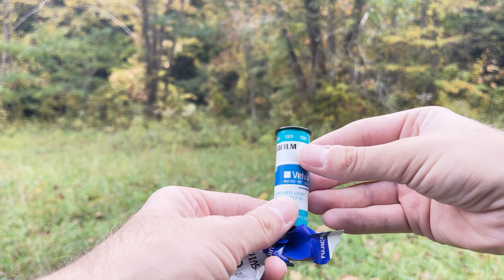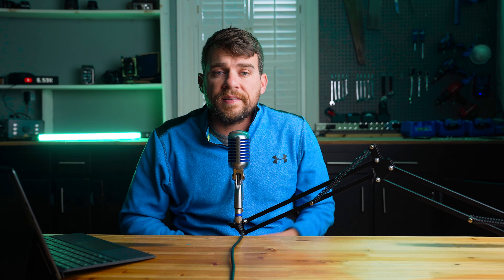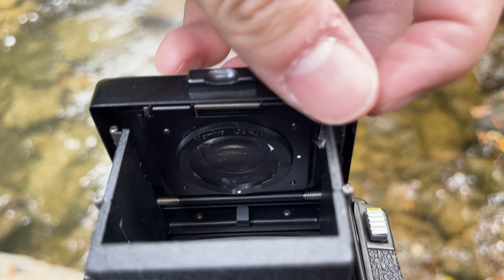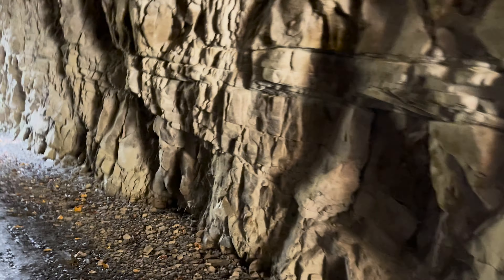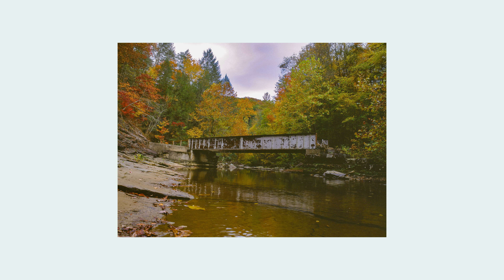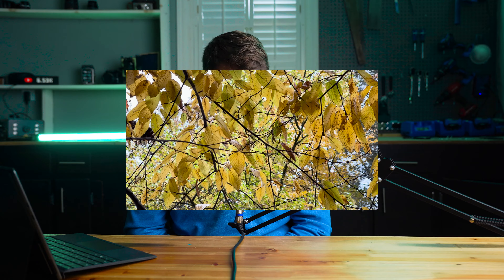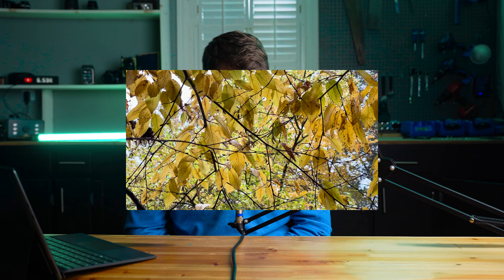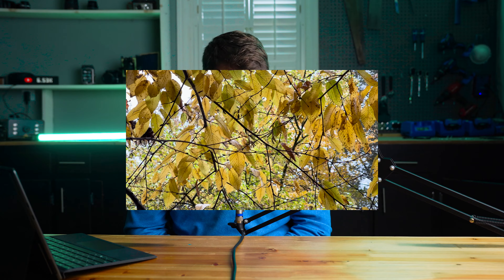Fall Film Photography in Kentucky on Fujifilm Velvia 50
Velvia 50 is one of the best film stocks still available to shoot. In this video, I'll be sharing my immersive experience shooting a roll of Velvia 50 film on a Mamiya 645 medium format camera, capturing the rich and vibrant colors of fall in this picturesque location.

Join me as I delve into the world of film photography with the iconic Velvia 50 film. Experience the unique color rendition and fine grain that this legendary film stock is known for, all while immersing ourselves in the warm tones of autumn at Pine Mountain.

Pine Mountain State Park, in Bell County Kentucky provides a captivating backdrop for photographers, especially during the fall season. From the golden canopies of leaves to the crisp details of the flora, every frame tells a story. Discover how the Mamiya 645 medium format camera elevates the composition and clarity of each shot.

Whether you're an avid film photography enthusiast or simply appreciate the art of capturing autumn on camera, this video offers a glimpse into the unique and rewarding experience of shooting Velvia 50 on a Mamiya 645 in the enchanting Pine Mountain State Park during the fall season.
below!

Velvia 50 in 35mm
Velvia 50 in 120
Velvia 100 in 35mm
Velvia 100 in 120